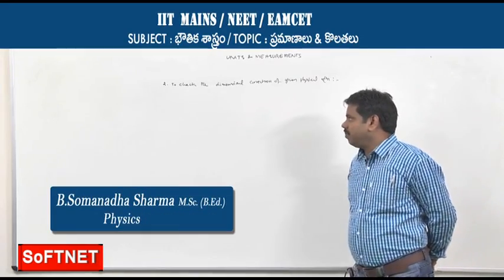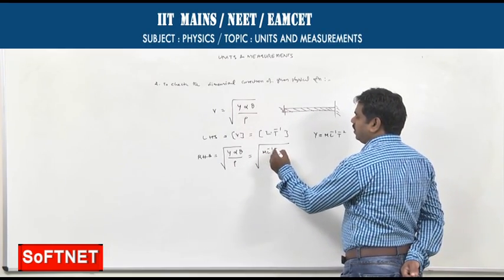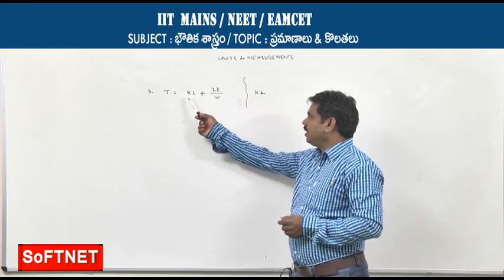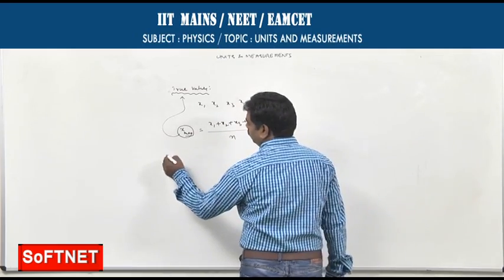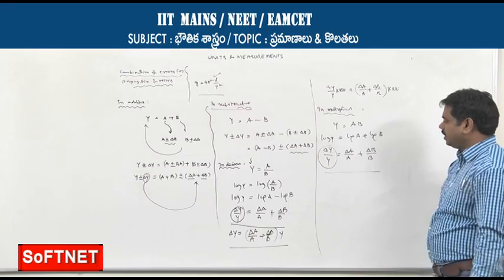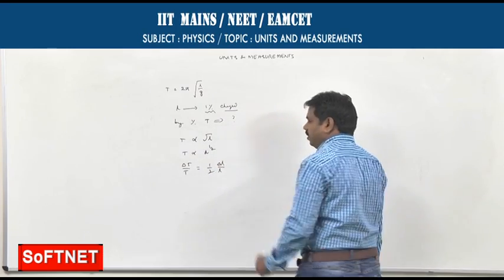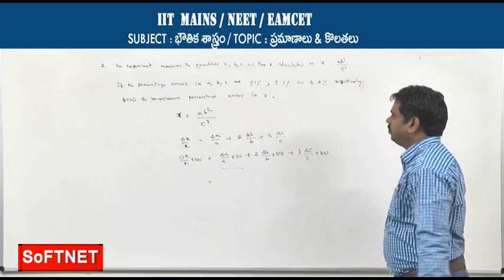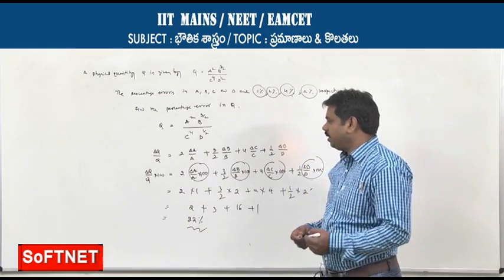IIT MAINS/EAMCET/NEET || Physics || Units & Measurements - 2 || Somanadha sharma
Physics || Units&Measurements - 2 || Somanadha sharma